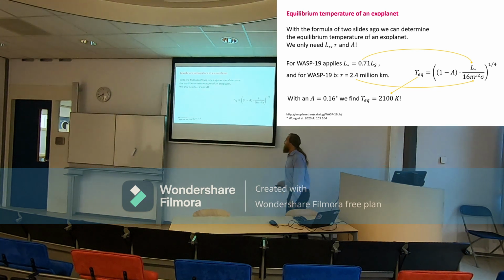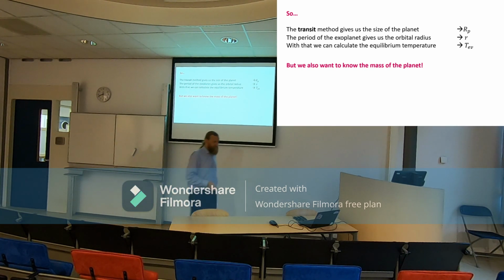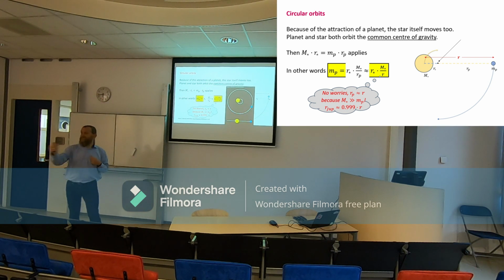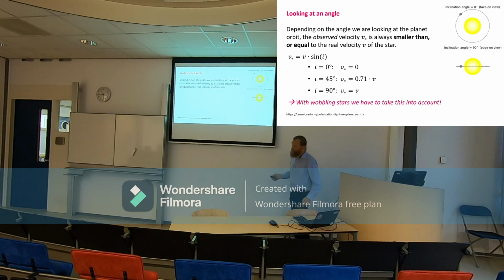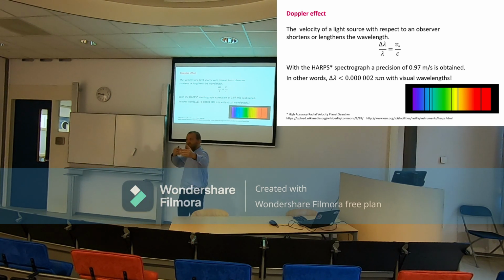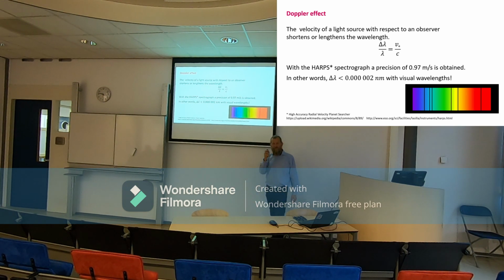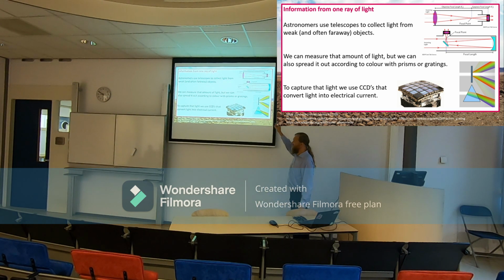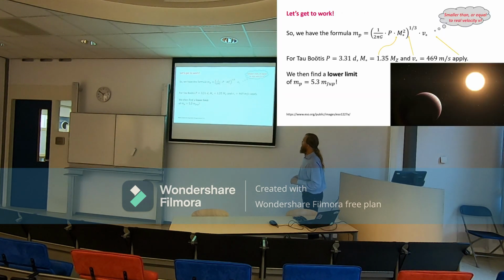MaxTalk 1d - The detection of exoplanets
The detection of exoplanets - Part 4:
Equilibrium temperature of an exoplanet  - Short summary - Circular orbits - Mass of the planet - Radial velocity of a star - Doppler effect - Information from one ray of light - Example calculation